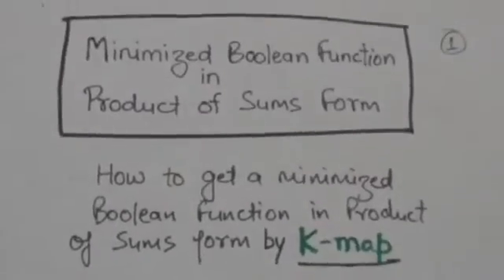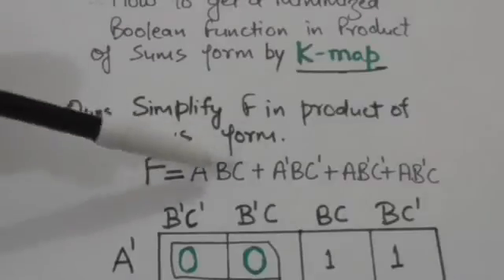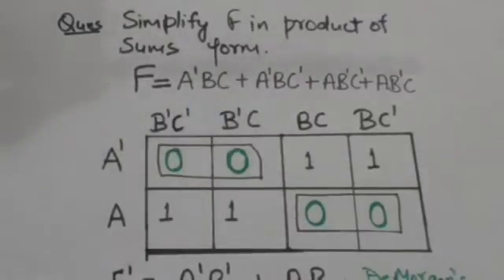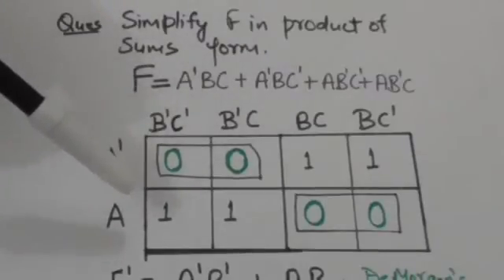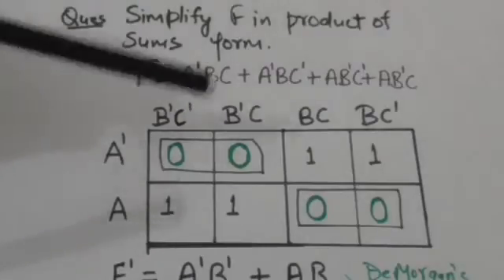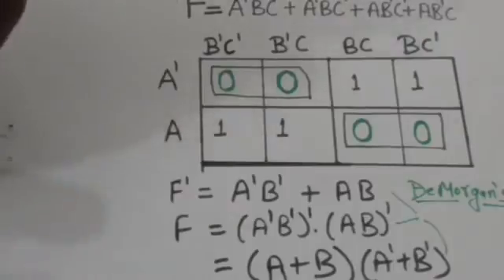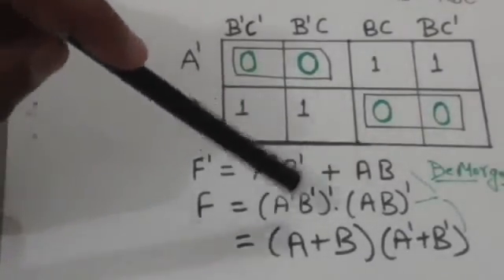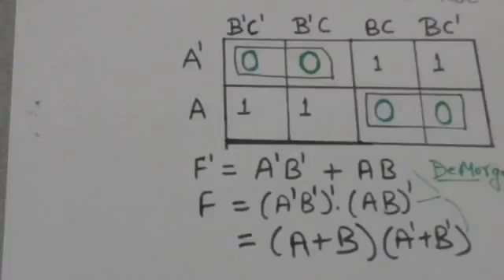MINIMIZED BOOLEAN FUNCTION IN PRODUCT OF SUMS FORM BY K-MAP(DIGITAL SYSTEM-24)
SIMPLIFIED BOOLEAN FUNCTIONS IN PRODUCT OF SUMS FORM